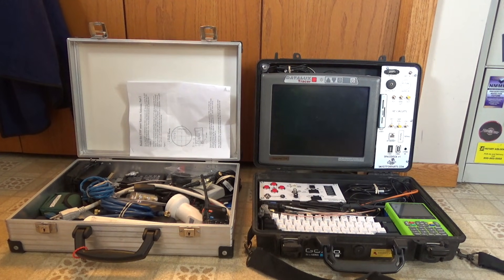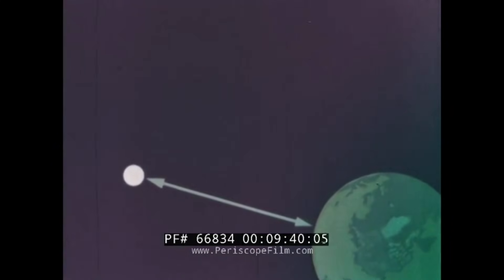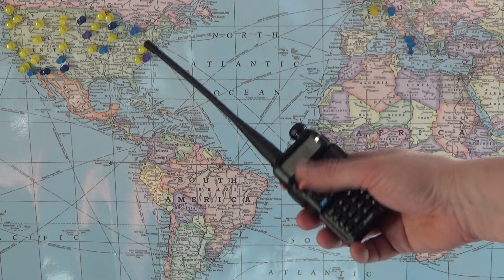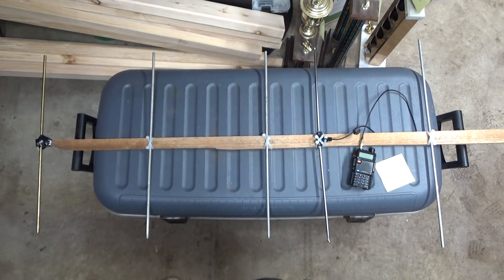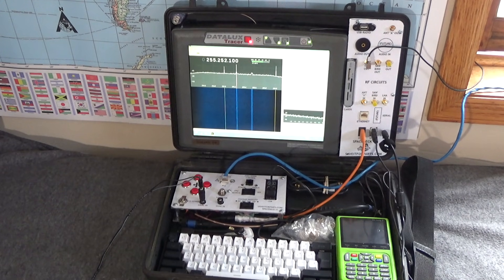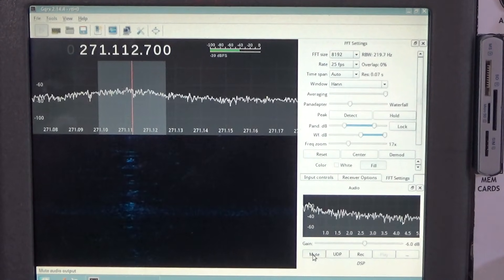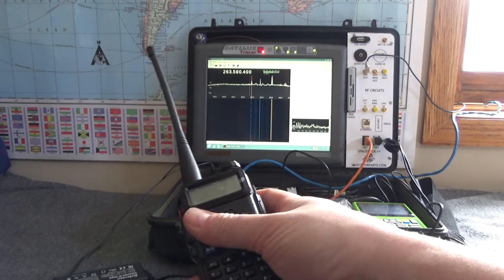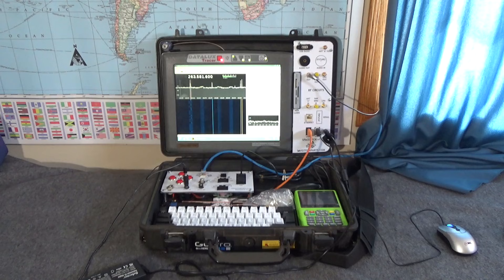Searching For Space Pirates On Old Military Satellites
Back in the 1970s the US launched a number of satellite radio repeaters to geostationary orbit. They neglected to put any kind of access control or security on these, so criminals, hackers, and random radio users have taken them over. If you have an SDR or even a handheld radio that can tune in ~250-270mhz, you can listen in as well!

The most common traffic you can hear on these "FLTSATCOM" satellites appears to be truck drivers in Central and South America. Supposedly they're also popular with loggers, drug smugglers, and others! I heard a few users speaking what I think is Portugese, but I'm not 100% sure.

Please note that I am not transmitting or sending anything to these satellites, and I would not recommend anyone else do so. It is still illegal to use these if you're not an authorized US government employee! I've omitted or obscured a few details about how people access these satellites.

I did find that a directional Yagi antenna tuned for ~255mhz worked pretty well for receiving signals from these satellites. I made it from scrap wood, scrap metal rods, and my existing antenna aiming mount made from an old security camera.

I noticed the most traffic in the ~260-264mhz range, but the use pattern and timing might vary. Maybe in the future I'll try looking for pirate SSTV signals!